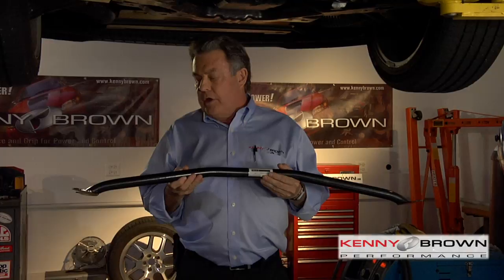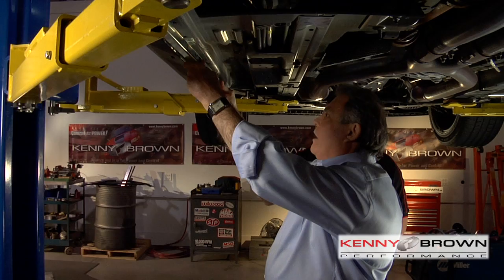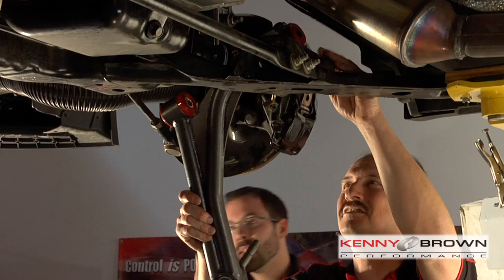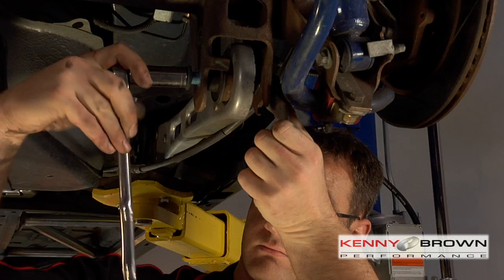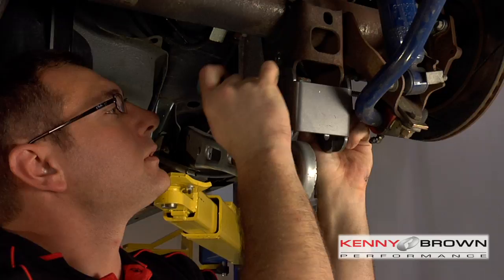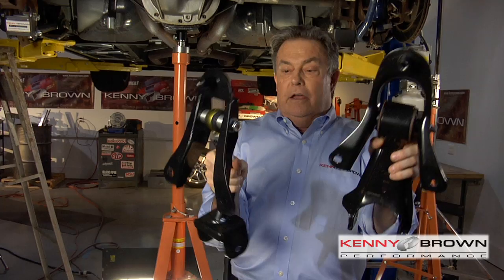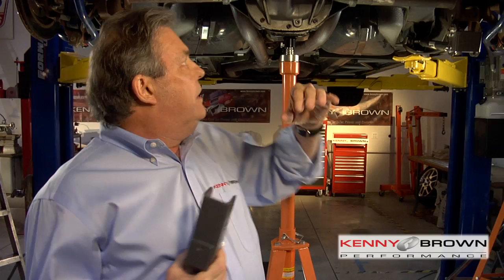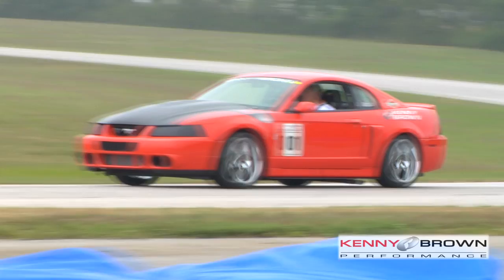Kenny Brown AGS 4.0 GT4 Suspension and Technical Overview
Kenny Brown talks about his fourth-generation AGS 4.0 GT4 suspension and provides a technical overview of the suspension, along with a brief illustration of each critical area of the car. He offers great insight into the thought that goes into each component, and what it does for you as an end-user.